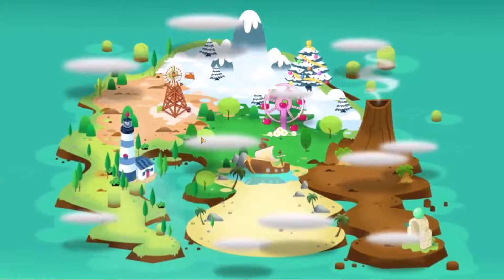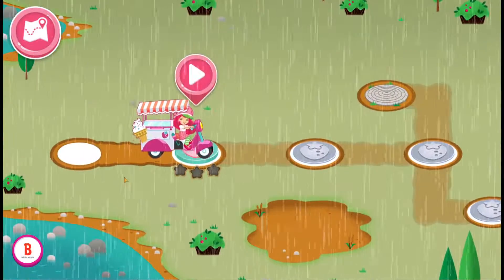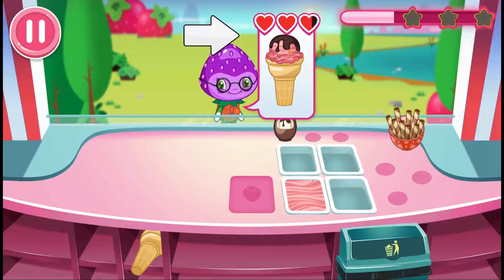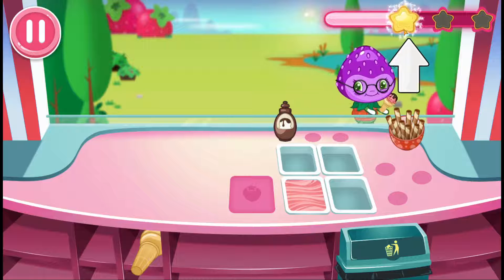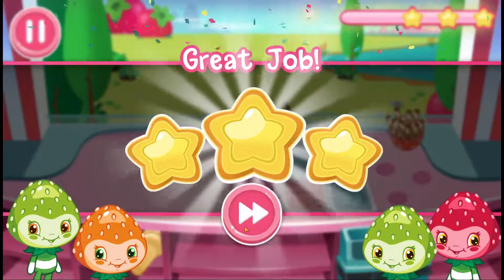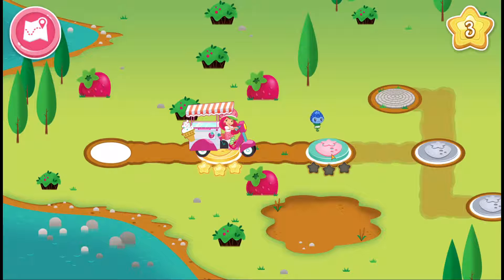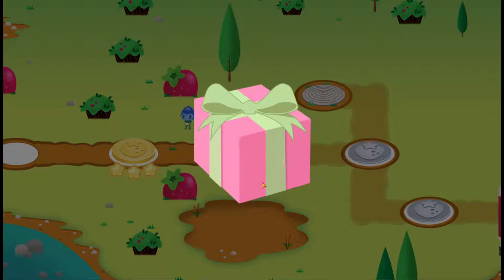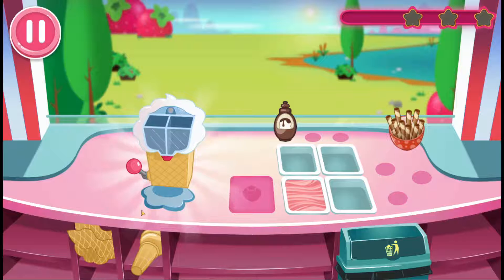Ice Cream - games for kids - Children games for kids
Ice Cream

Channel with games for kids only. Children games for kids are good for watching. This is family friendly content. We are playing kids games every hour! children's games are awesome!

We are playing cars for toddlers and all kind of cars childrens of course. Do you like plating car for kids or not? All videos cars for kids are free to watch. truck for kids are awesome. I hope you enjoy car videos in our channel.

Of course on this channel you can find kids tractors game and harvester for kids or combine harvester which is cool to watch. We are making tractors for kids videos. harvesters and tractors are awesome. harvester game is for you.